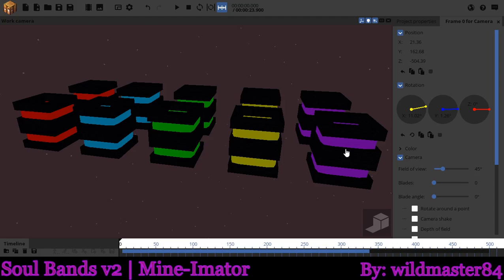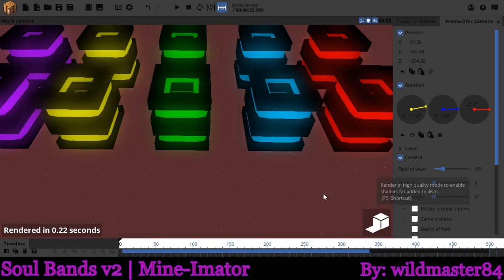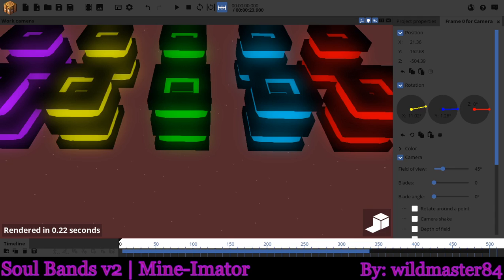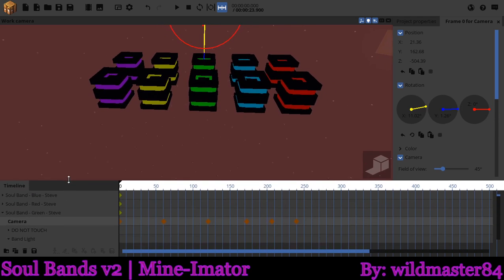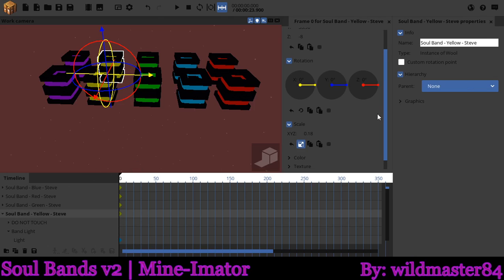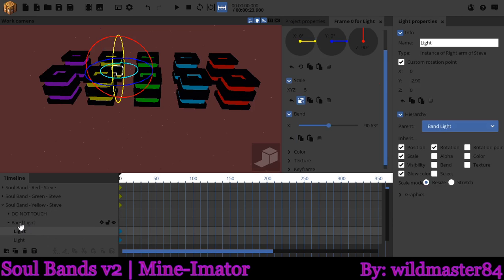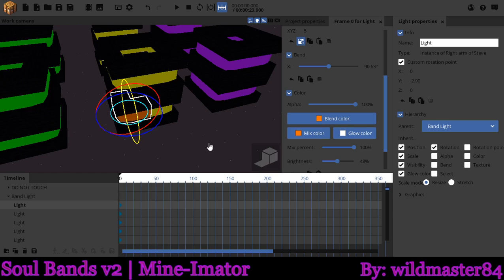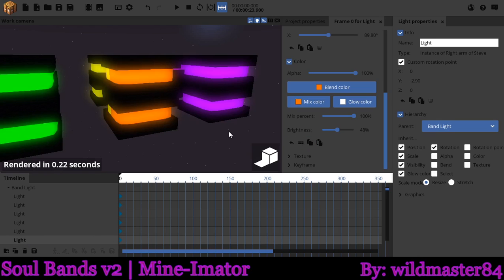Soul Bands | Mine-Imator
I made a soul band rig in mine-imator for users who don't know alot about modeling so this will help get the feel for lighting and texturing.